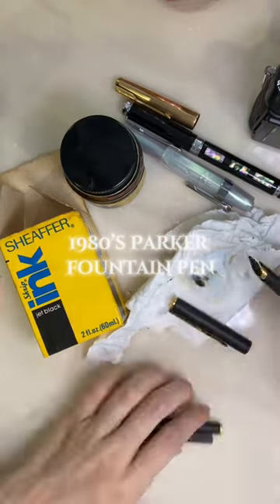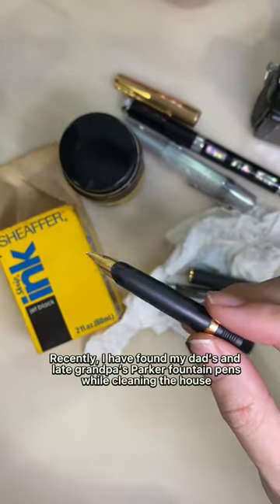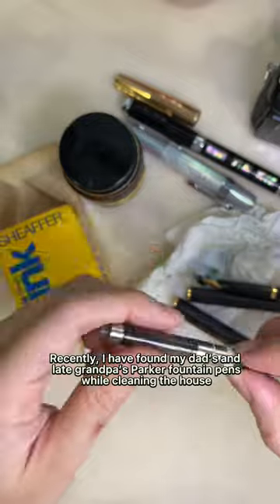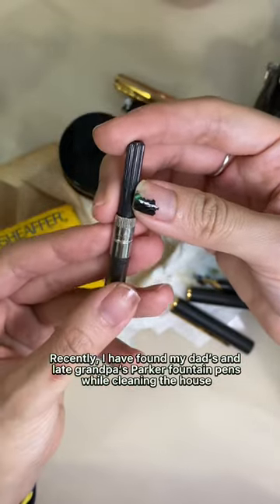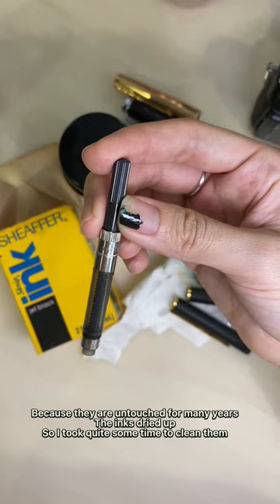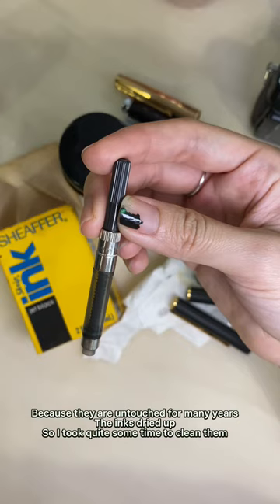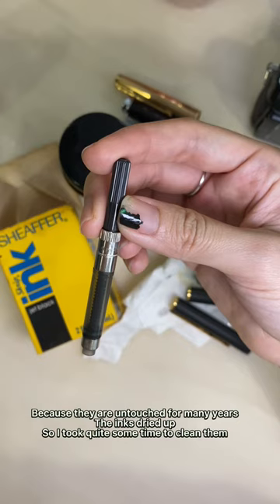1980’s Parker old fountain pen! How it looks inside and how to refill ink!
I found my dad’s 1980’s Parker pen! It took me a day to fully clean and dry the pen! Here it is of how it looks like and how to refill the ink!

It’s a relief that it works well!

Edit using CapCut